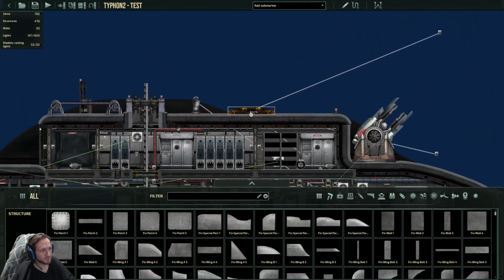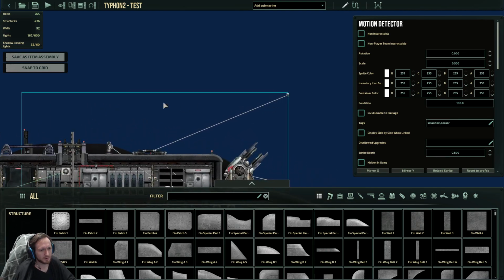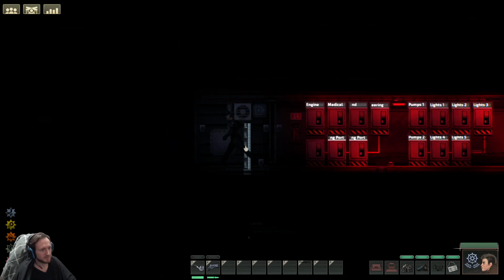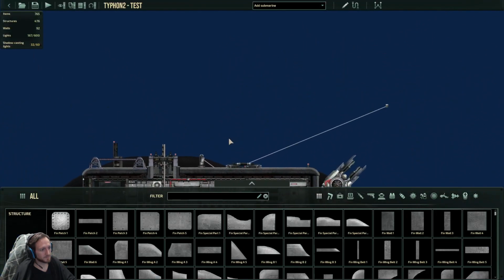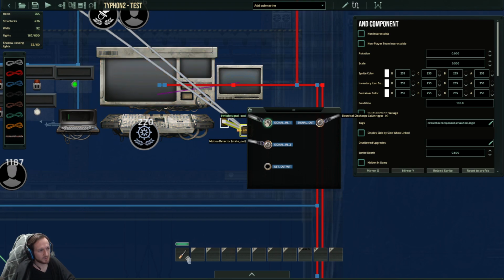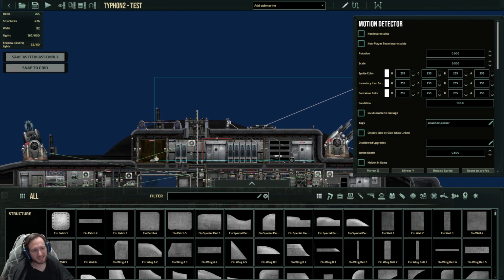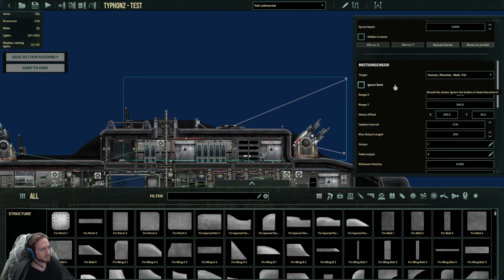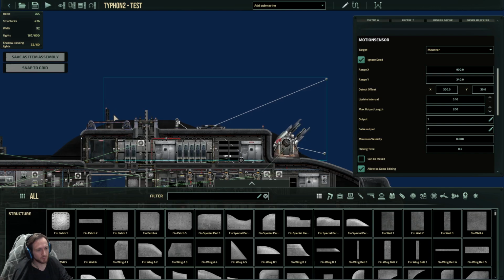Barotrauma - Automatic Discharge Coil on the Typhon 2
Here is how to set up a motion sensor to the discharge coil on the Typhon 2. Steps you need to follow and the exact settings for the motion sensor.